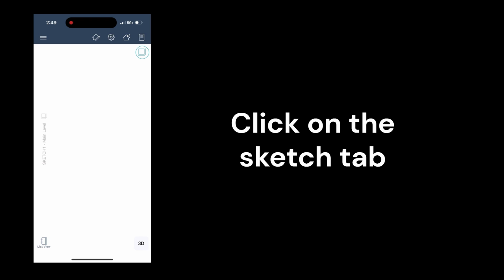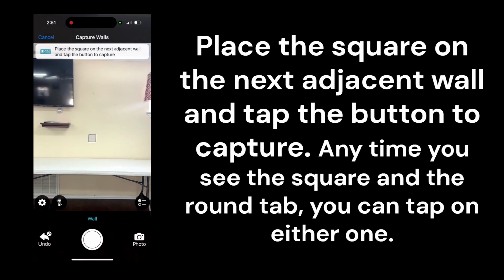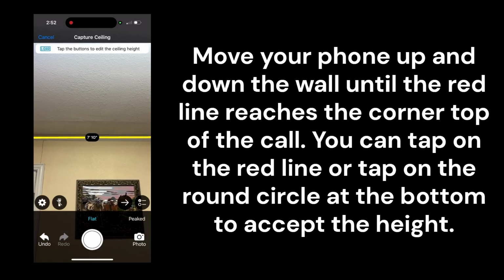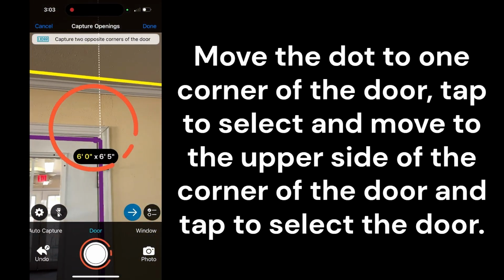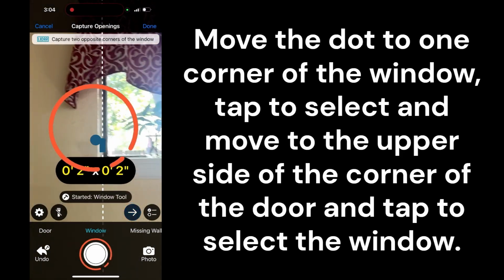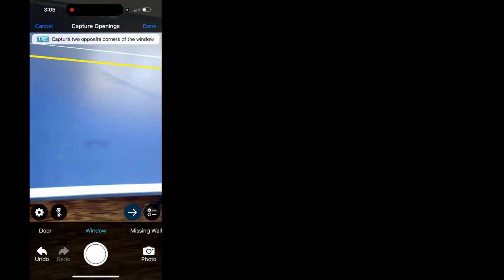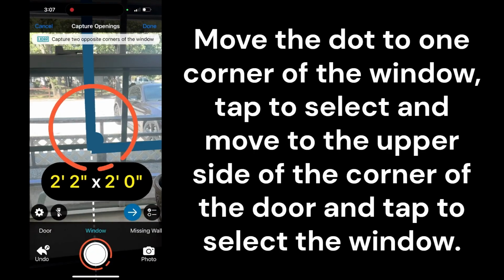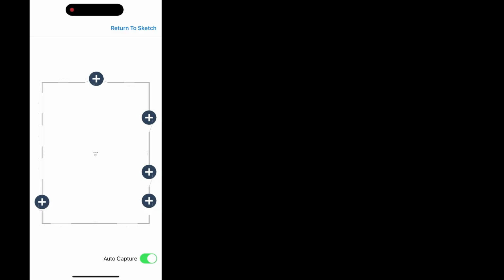Xactimate Mobile AR Sketching using an iPhone 15 Pro using manual selection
Xactimate Mobile AR Sketching
Xactimate Mobile Xpert Tip: Sketch AR Workflow in Xactimate Mobile
Xactimate Mobile
How to sketch with Mobile AR